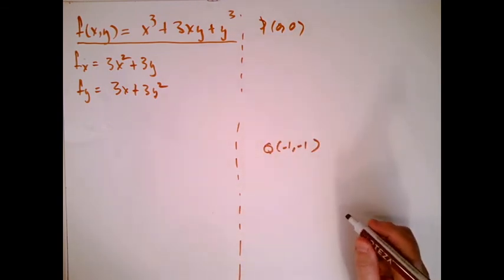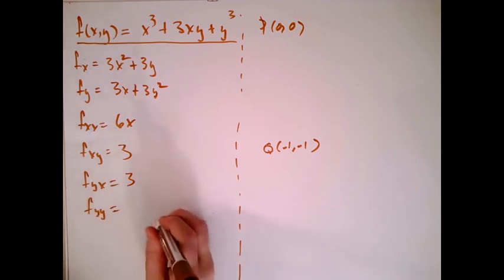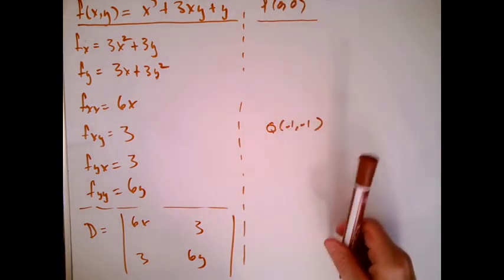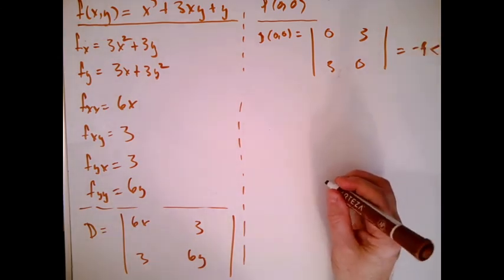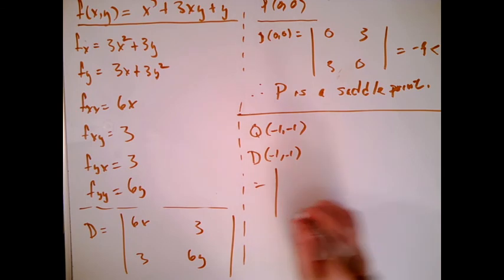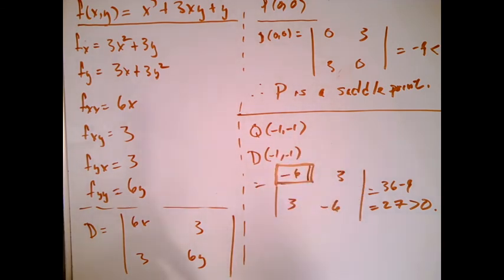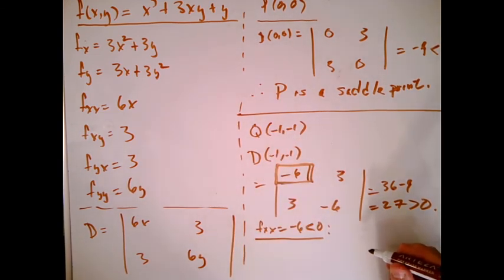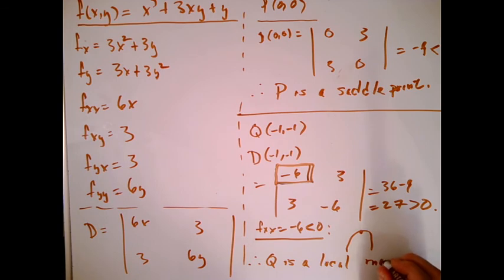SecondDerivativeTestSecondExample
We use the Second Derivative Test to classify the critical points from our second example